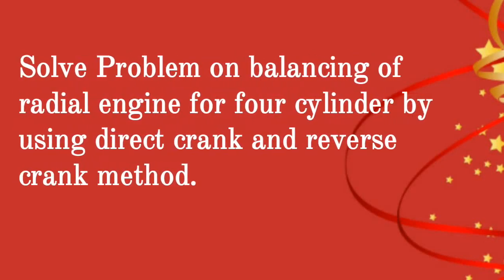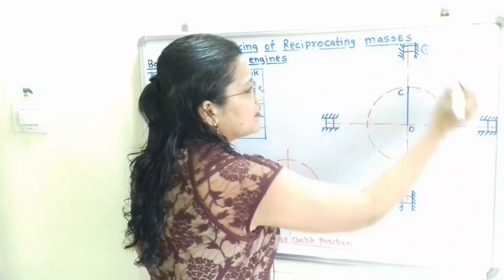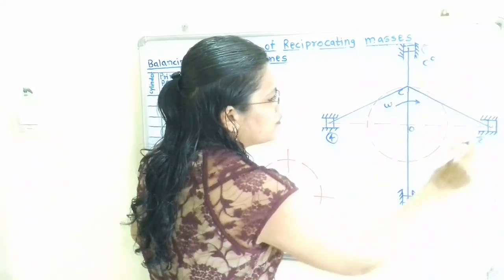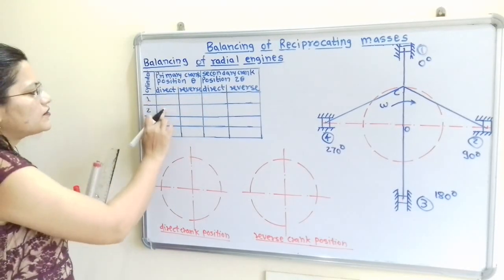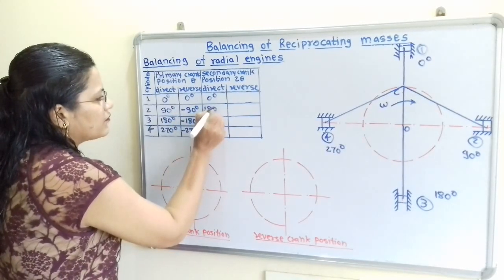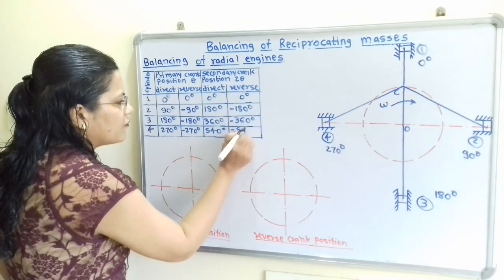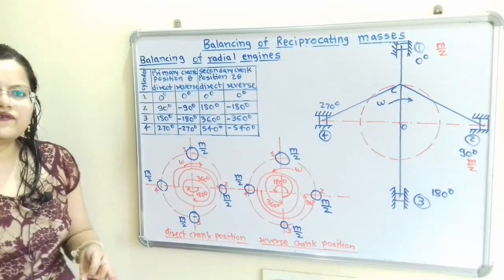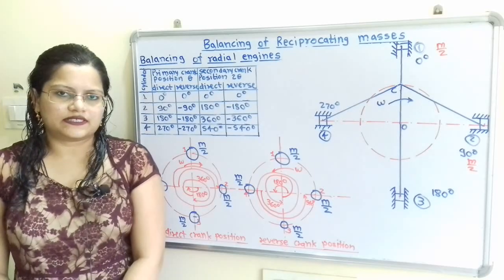Problem 10 balancing of radial engines for four cylinder by direct crank and reverse crank method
Solve Problem on balancing of radial engine for four cylinder by using direct crank and reverse crank method.

How maximum primary unbalance can be found in a radial engine having four cylinders . Also show that secondary forces are balanced . Use method of direct  and reverse cranks.